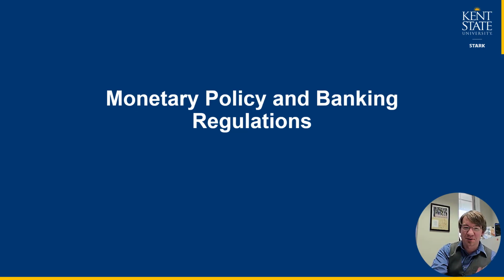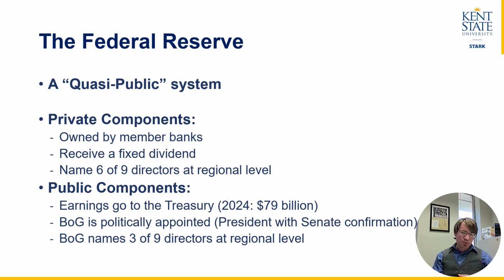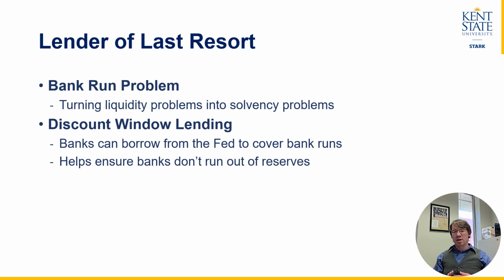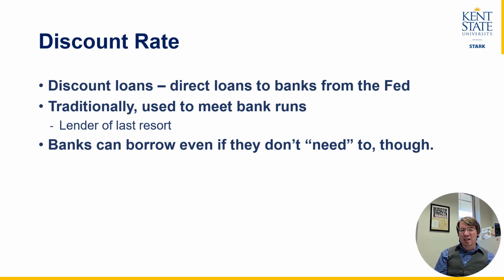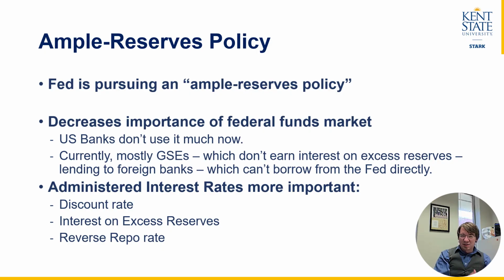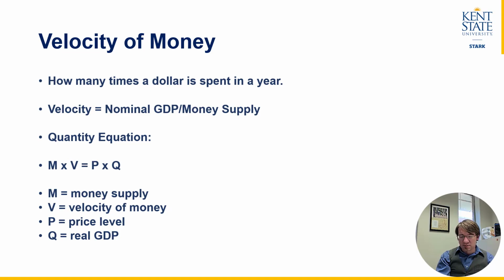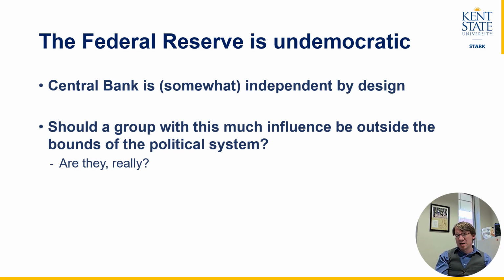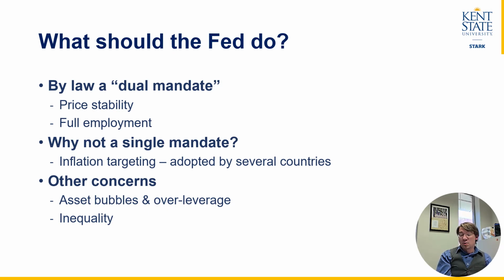Video 12 Monetary Policy and Banking Regulation